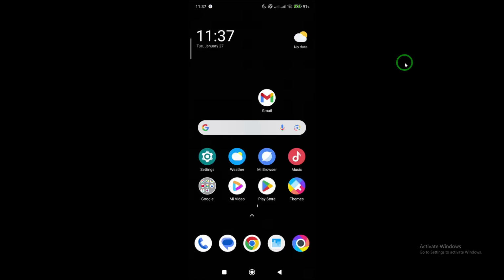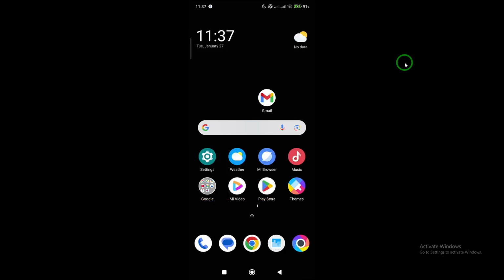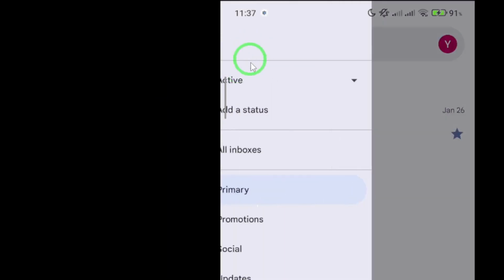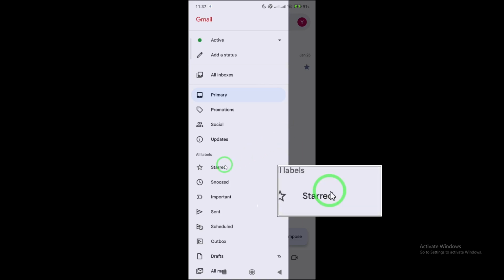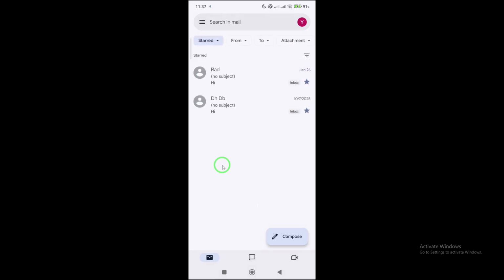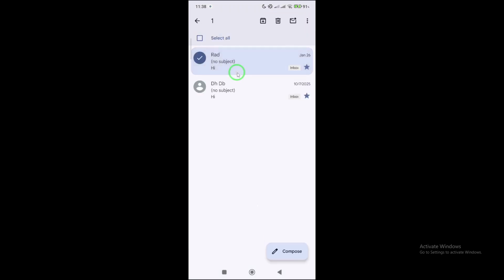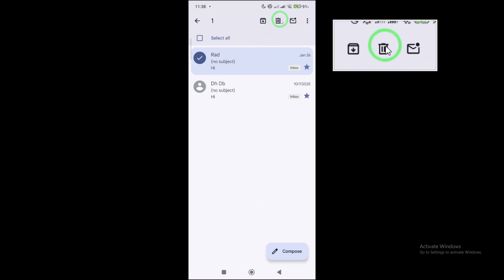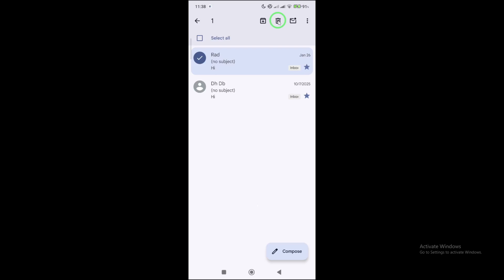How To Delete Starred Emails On Gmail App (Updated)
Learn how to delete starred emails on the Gmail app in just a few taps! This quick and updated guide will help you keep your inbox clean and organized without any confusion. Perfect for Android and iPhone users looking to manage their Gmail more efficiently.

Steps to delete starred emails on Gmail app (Updated):

1. Open the Gmail app on your phone

2. Tap the Menu icon (☰) in the top left corner

3. Tap Starred to view all starred emails

4. Find the starred email you want to delete

5. Long-press the email to select it

6. Tap the Trash bin icon at the top to delete the email

Clean up your Gmail today by following these easy steps and enjoy a clutter-free inbox!-
Timeline:
00:00 Start
00:12 How to do it
01:05 End